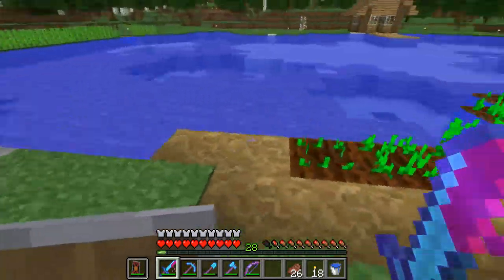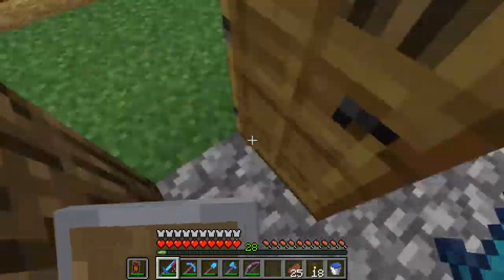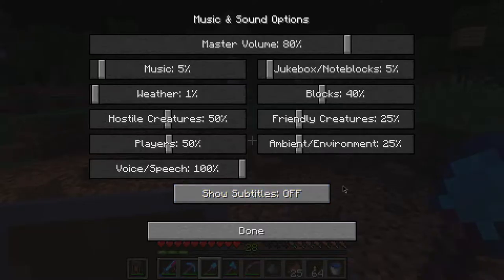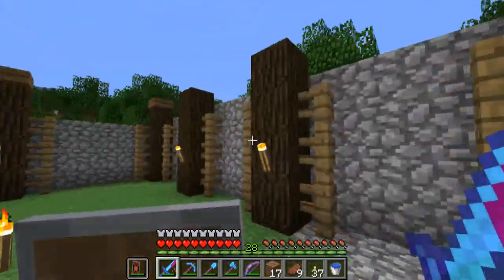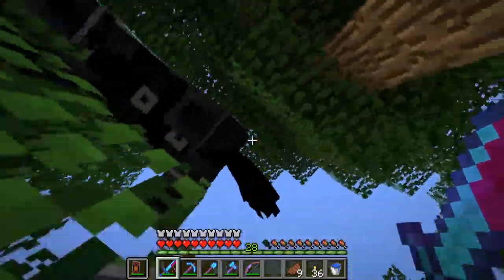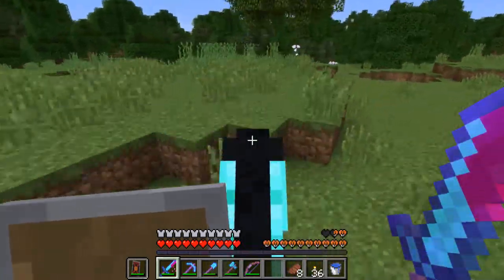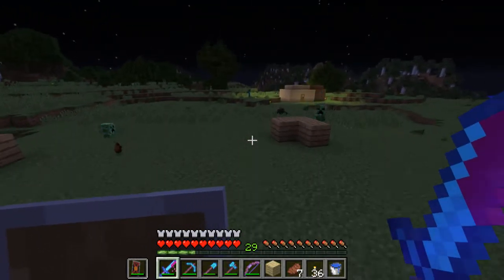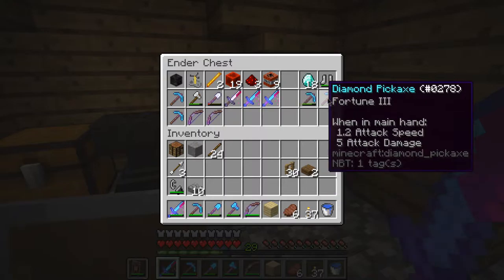DoomSkull's DoomCraft S2 - Ep 3 - PvP Shenanigans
In this episode I start building my first atraction for the park. Later I find a note, someone is trying to assassinate me...

If you enjoyed then be sure to leave a like (It encourages me to make more videos, which will be better than the previous as I would have learned from my mistakes).